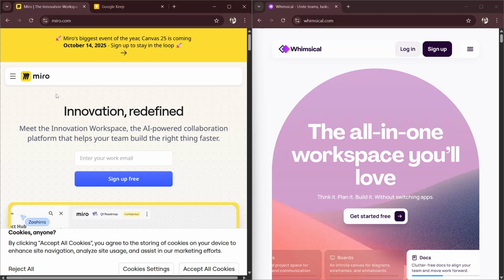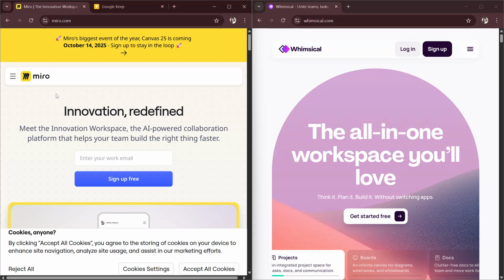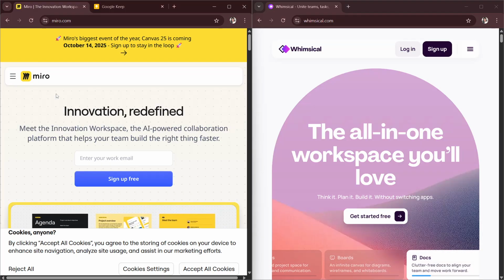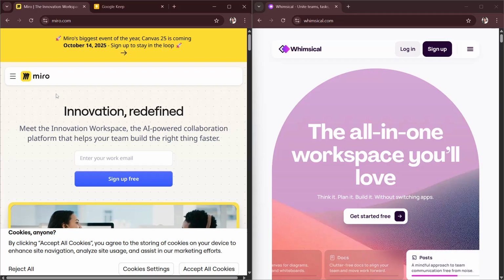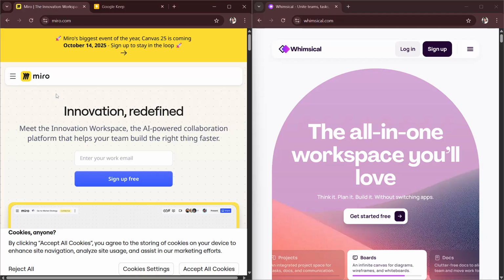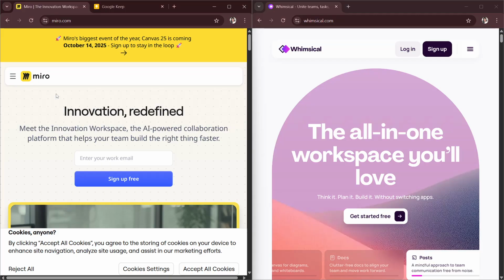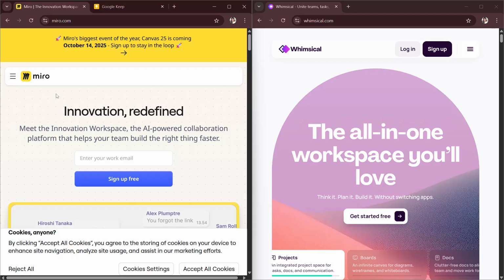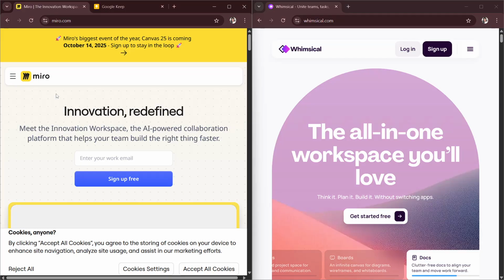Miro vs Whimsical: Which One Is Better? (2025)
In this video, I'll show you how to compare miro and lucid for team collaboration. The method is very simple and clearly described in the video. By following all the steps in the video, you'll be able to easily learn how to compare miro and lucid for team collaboration.